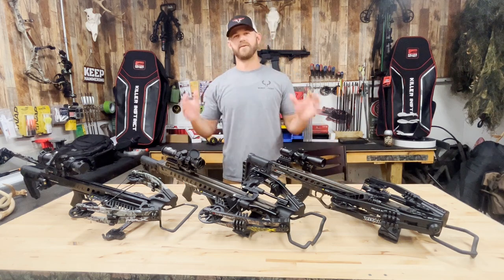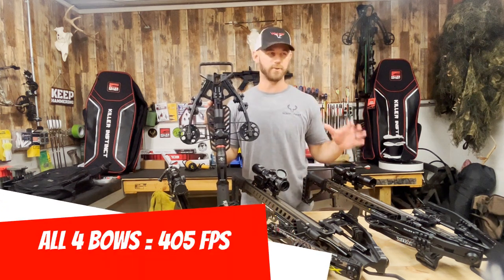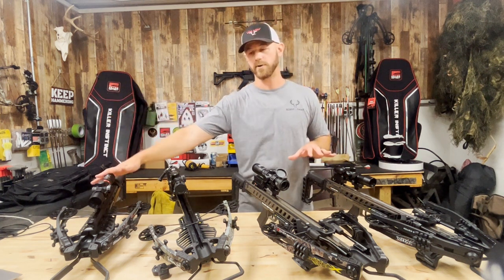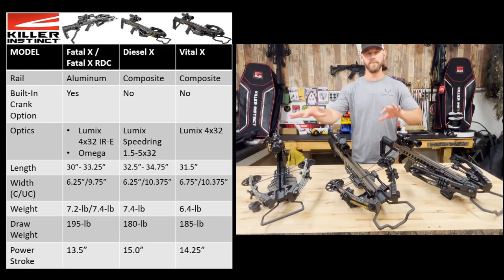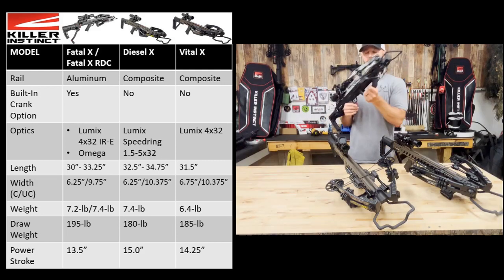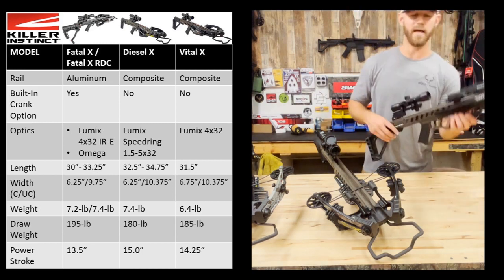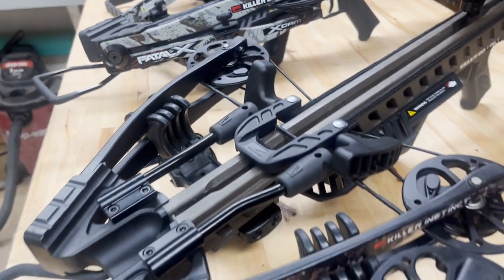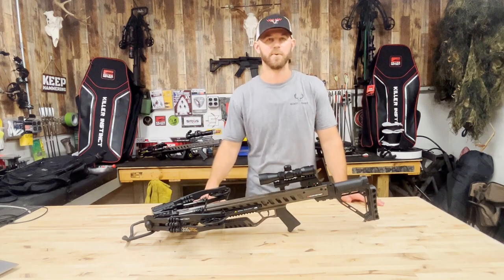What's the difference? - Fatal X vs. Diesel X vs. Vital X - AND GIVEAWAY ANNOUNCEMENT!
I've been asked many times "What's the difference between Killer Instinct's Fatal X, Diesel X and Vital X?" We're going to cover this exact topic in today's video. While these crossbows are similar in many ways, each have differences that will appeal to different individuals. Whatever you choose...you can't go wrong with these awesome X-Cam system crossbows! Enjoy!

Fatal X
Diesel X
Vital X
SWAT X1